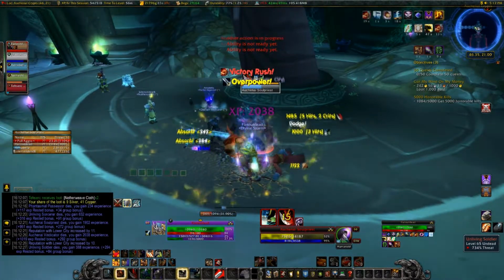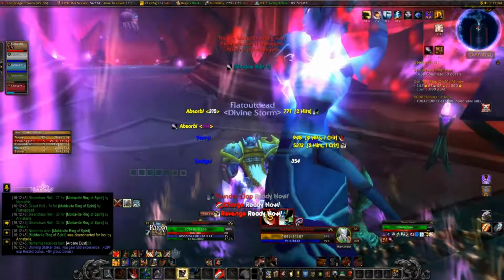No quest leveling: Warrior Auchenai Crypts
random dungeon in burning crusade auchenai crypts